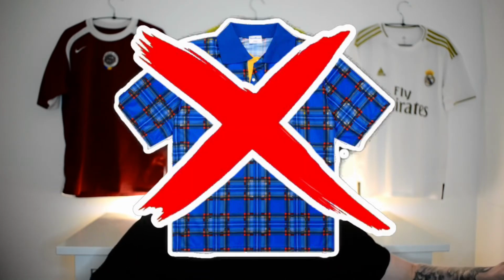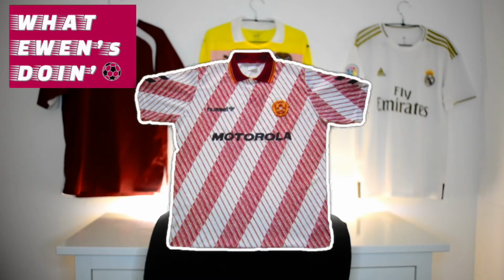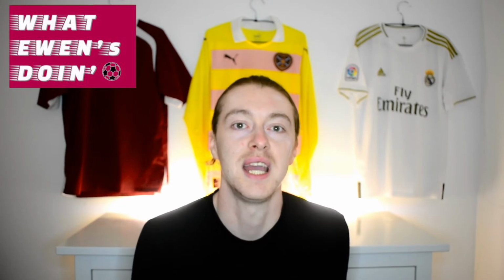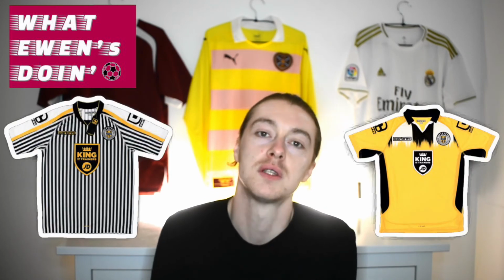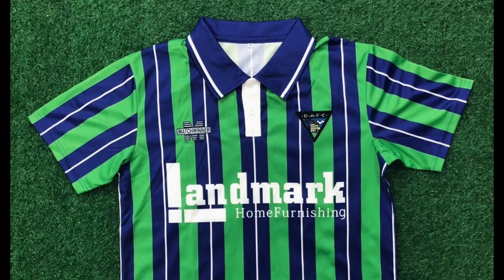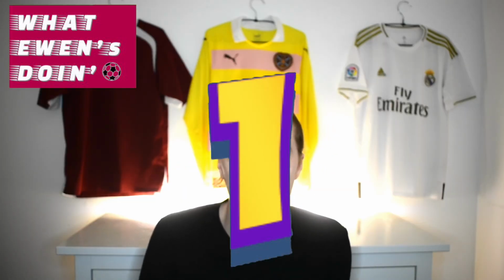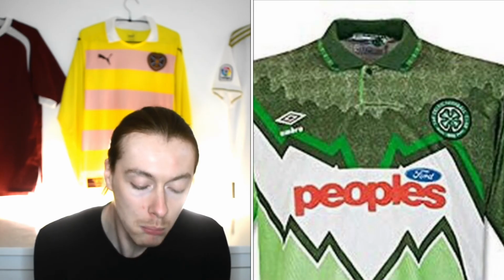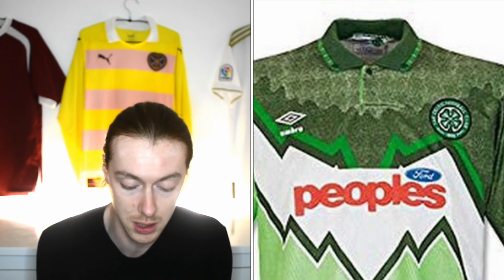SCOTTISH FOOTBALL | Top 10 WORST Kits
Hello sailors!

We have got a very divided but topical video for you and we are going to be climbing up the ladder of my Top 10 worst Scottish in football strips of all time!

I do really hope that you enjoy the video and give me your thoughts! What the worst strip you have seen, worn or purchased ever!